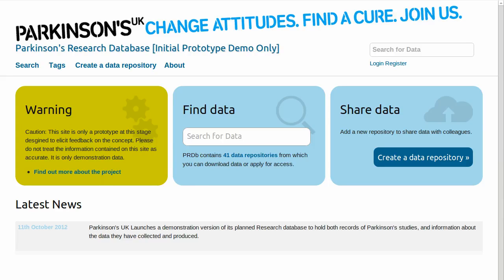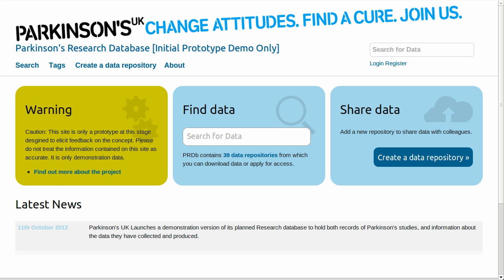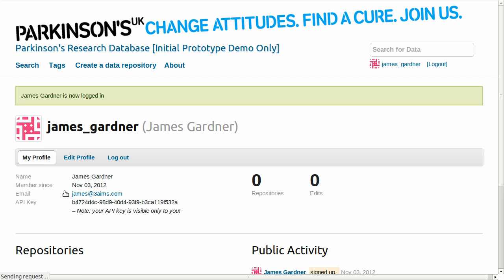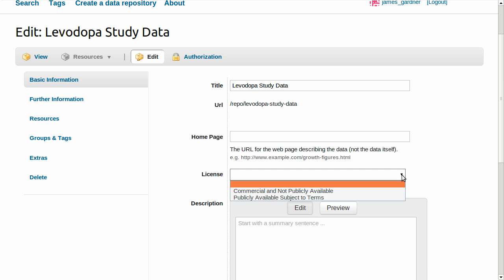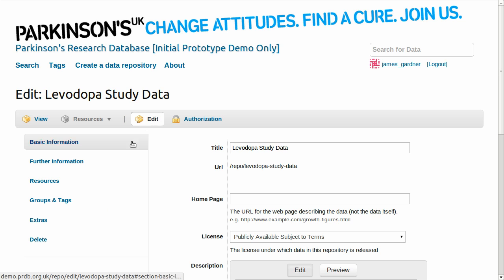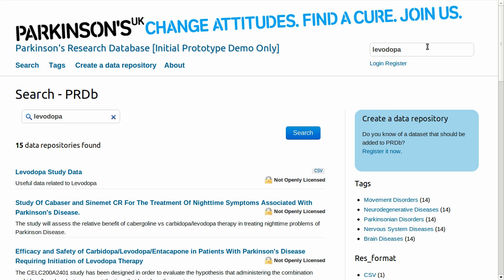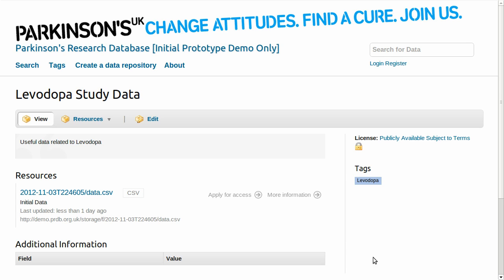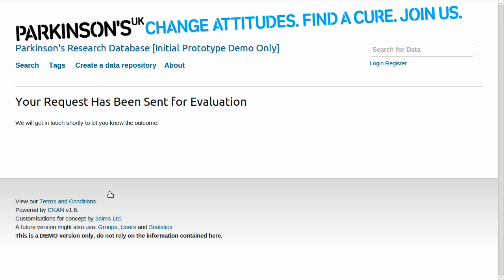PRDb Demonstration Video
This video starts with an outline of the vision for PRDb, a central place where researchers can share Parkinson's research data. It then continues with a walkthrough of these features:

Register Profile
Creating a Repository
Uploading Data to your Repository
Finding Data
Requesting access to data